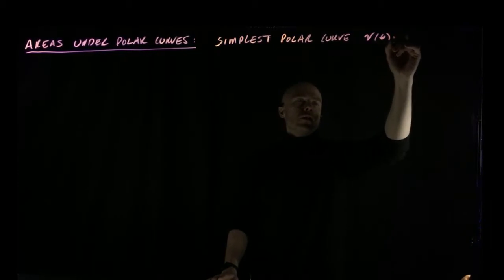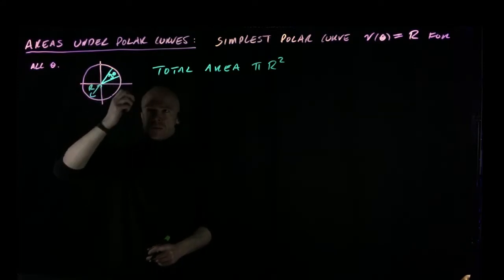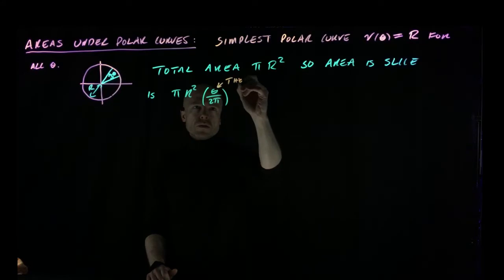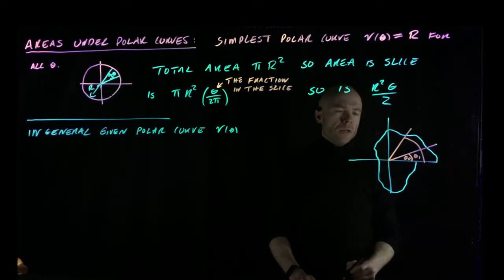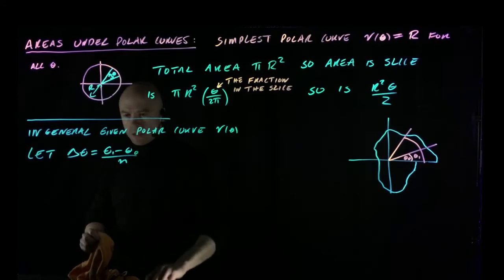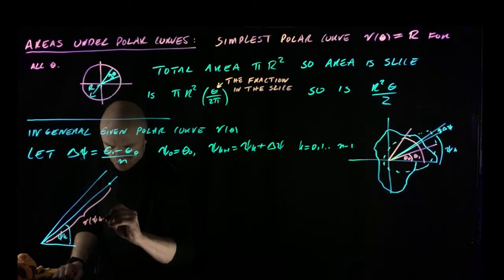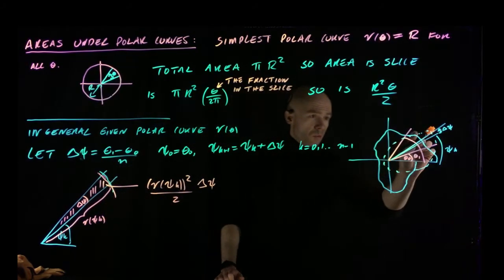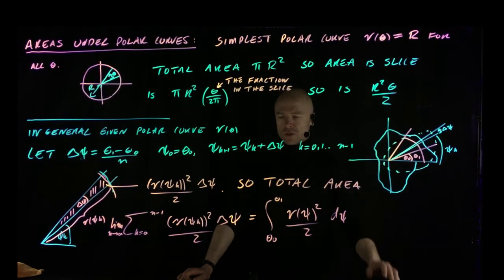Area swept out by a Polar curve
We explain in pictures the formula for the area swept out by a polar curve, this is part of a longer video